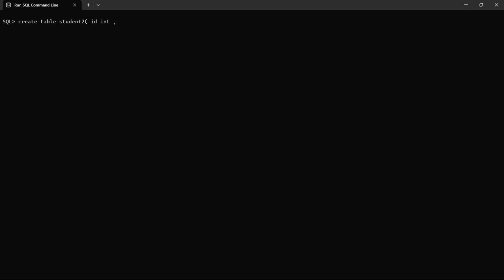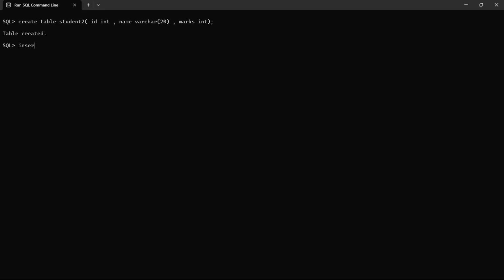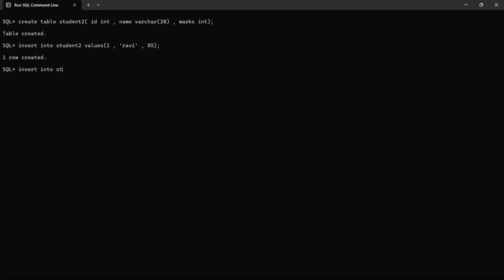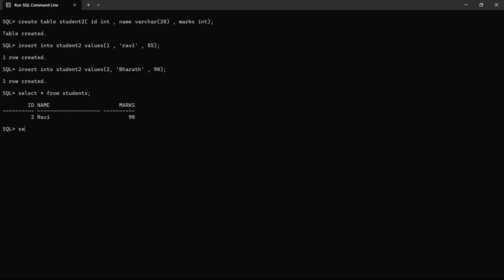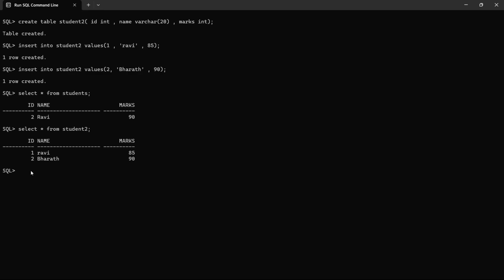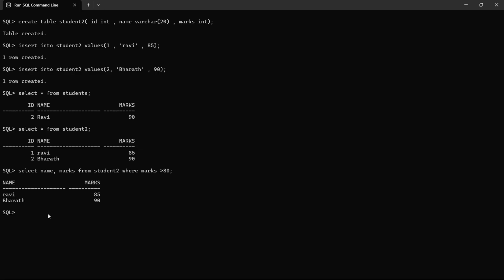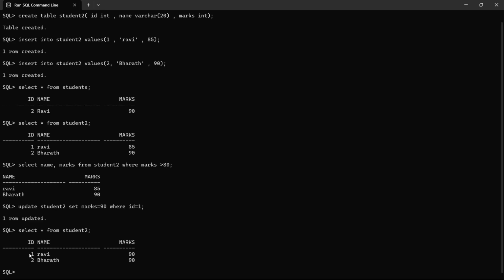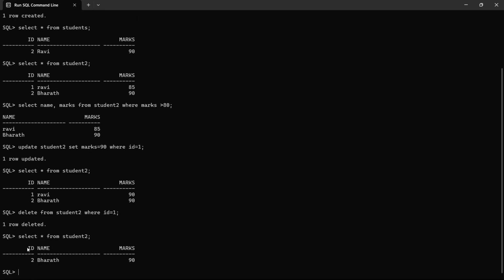Introduction to SQL | SQL Basics with Live Examples | Beginner Tutorial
In this video, you will learn the basics of SQL (Structured Query Language) with live examples.

This beginner-friendly tutorial explains:
✔ What is SQL
✔ What is a database and table
✔ Basic SQL query structure (SELECT, FROM, WHERE)
✔ Creating a table
✔ Inserting data
✔ Retrieving data using SELECT
✔ Filtering data using WHERE
✔ Updating and deleting records

This video is perfect for:
• Students
• Beginners in SQL
• DBMS learners
• Anyone preparing for interviews or placements

Databases used:
Oracle / MySQL

Comment “SQL” if you want the next video in this SQL series.